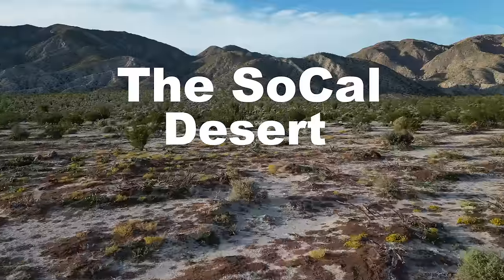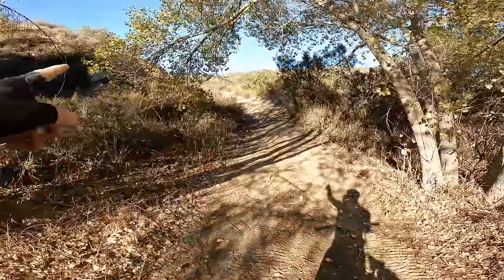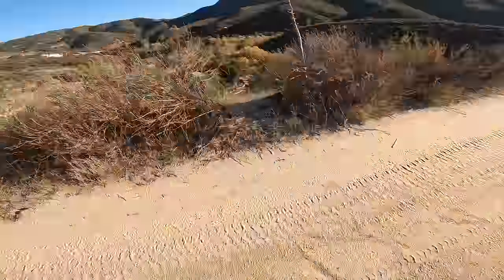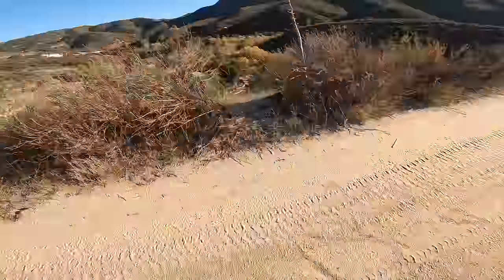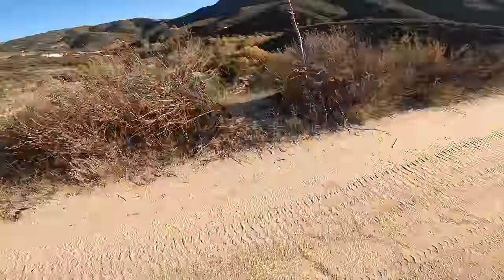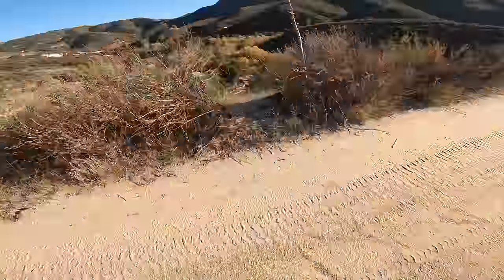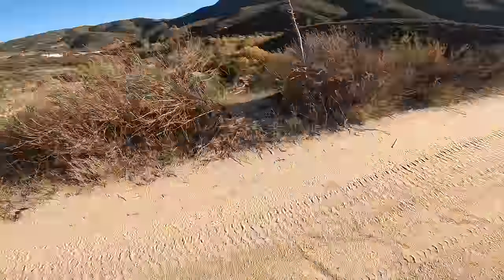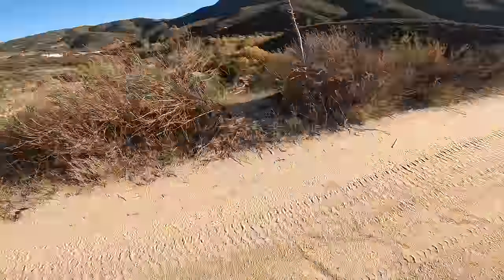One of My Favorite Adventures Ever! The SoCal Desert Ramble *Extended Cut*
The SoCal Desert Ramble is 500 miles of beautiful mountains, desert washes, stunning vistas, the funky Slab City, and even some snow up in Big Bear. This journey travels from San Diego, into the Anza Borrego Desert, past the Salton Sea, up to Big Bear, and down into San Bernadino.

Other ways to support:
PayPal for one time payments (choose Family and Friends to eliminate fees)

**Welcome to DuzerTV** This channel is dedicated to inspiring viewers to get off their couches and explore this beautiful world (or even your backyard). You'll find videos about biking, running, trekking, traveling, do goodery, and anything that involves being outside and enjoying life. Join TeamDuzer and let's have some fun!

Camera Gear:
DJI Mavic Mini3
Sony RX100Vii